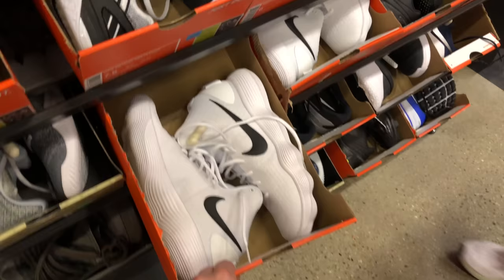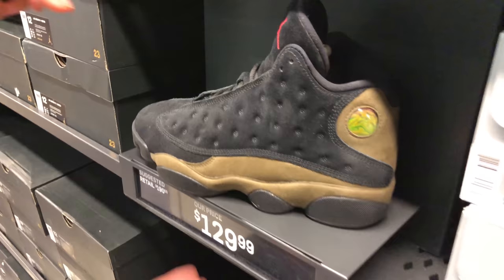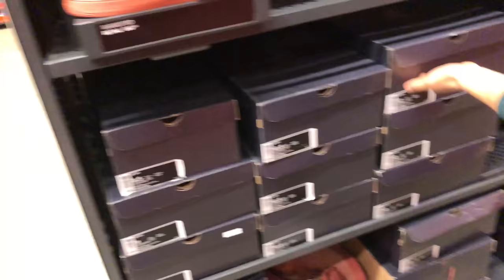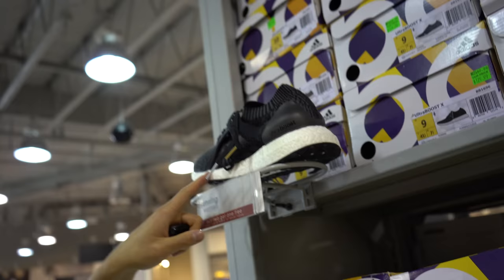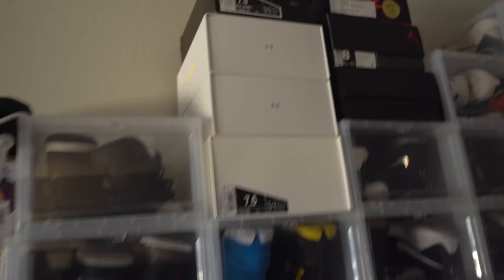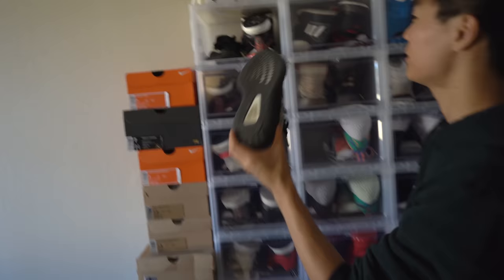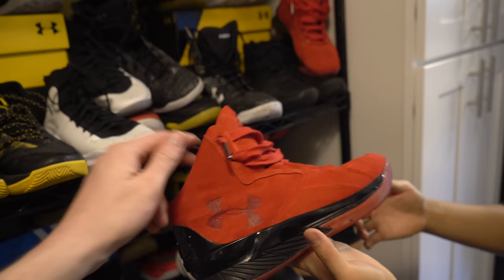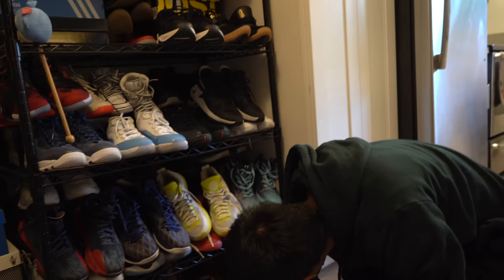THE SOLE BROTHERS SAM TAKES US SNEAKER SHOPPING & SHOWS COLLECTION!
Want to send me something? Send it here:

Seth Fowler
319 Lafayette St.

32GB SD Card

128GB SD Card